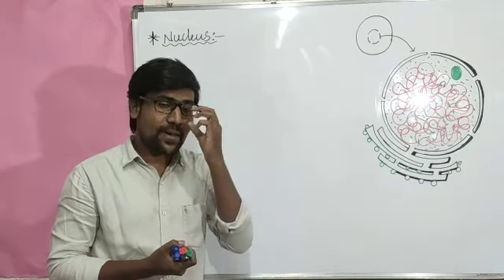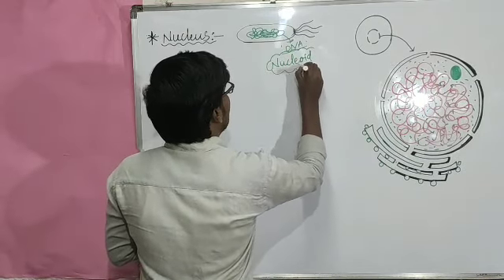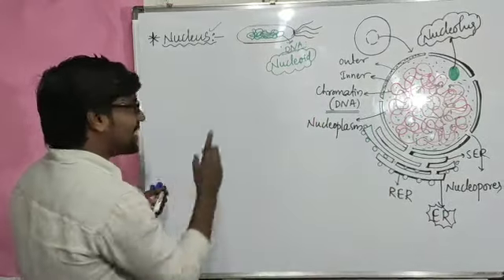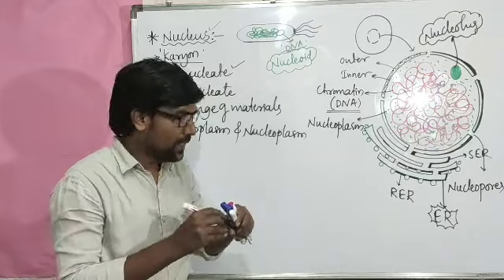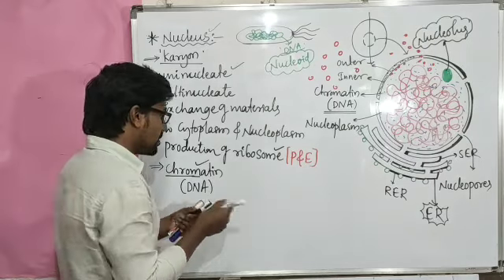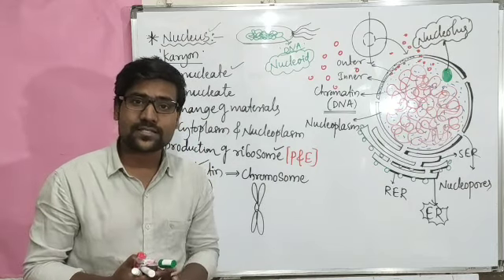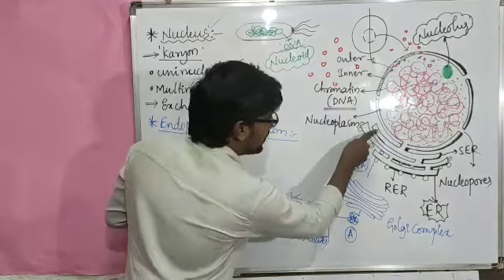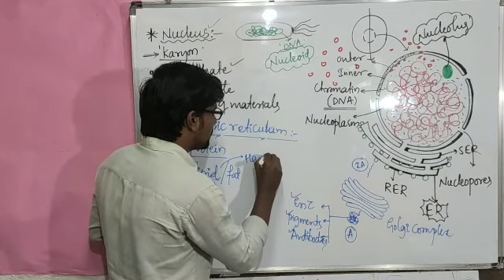Bridge course// biology class-4 by avinash👍👍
Nucleus and endoplasmic reticulum